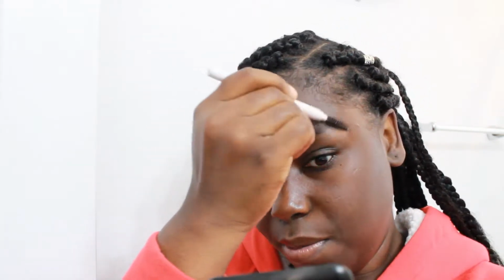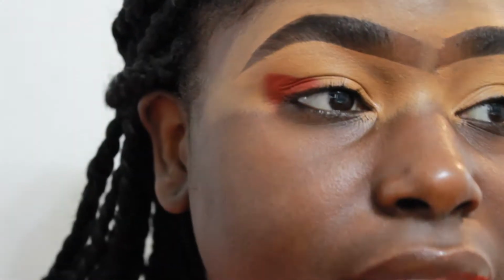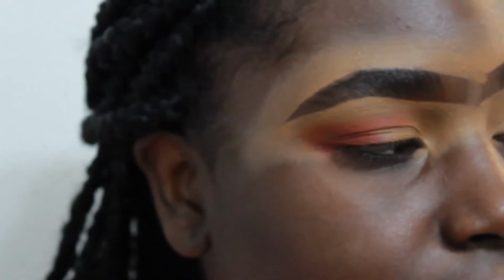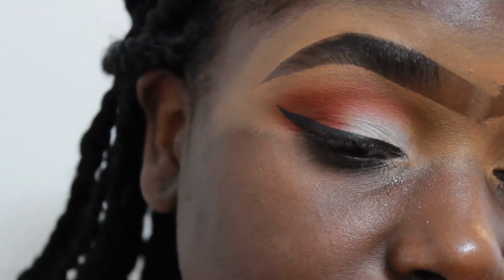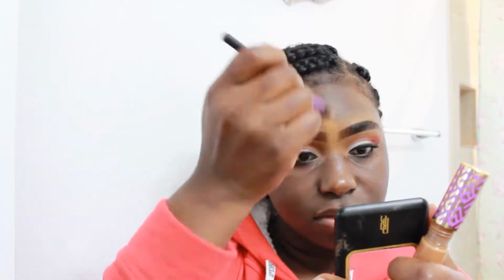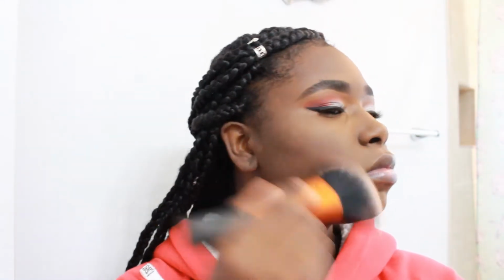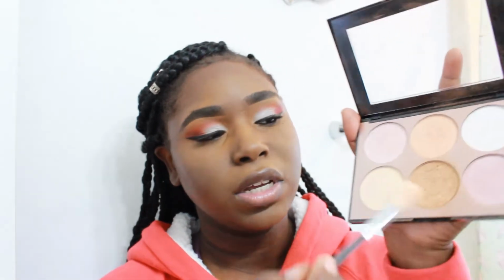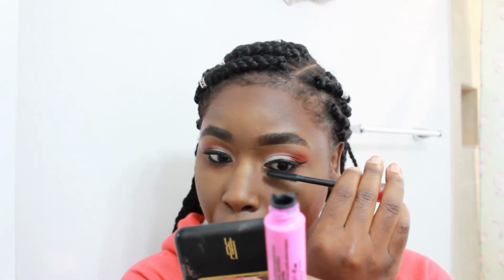Happy December!!! | Simple Holiday Festive Look